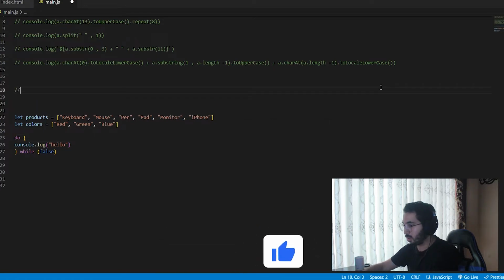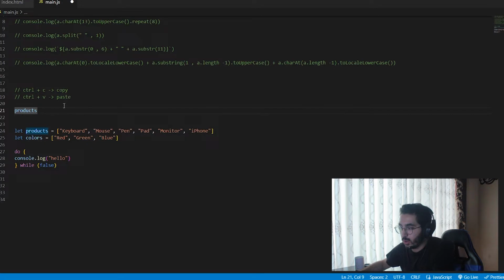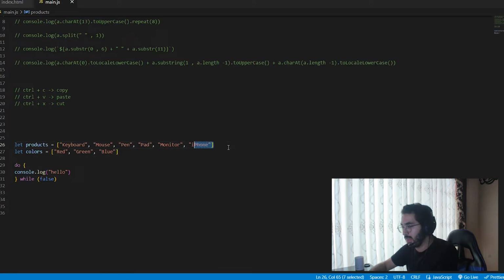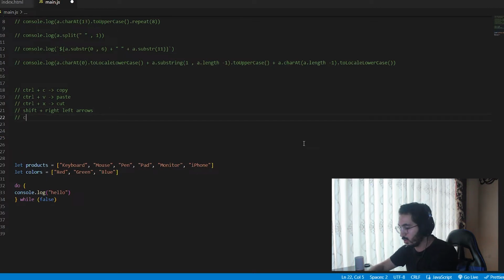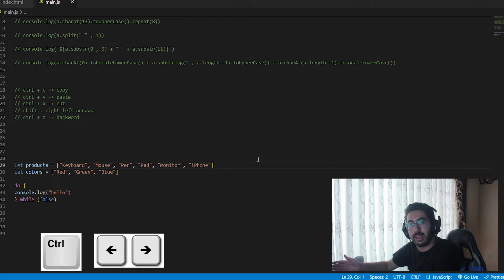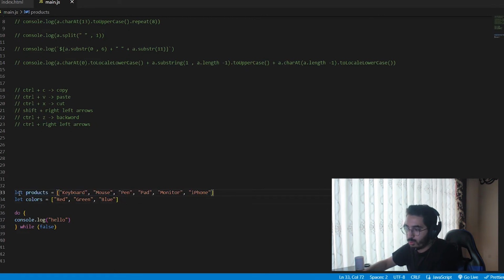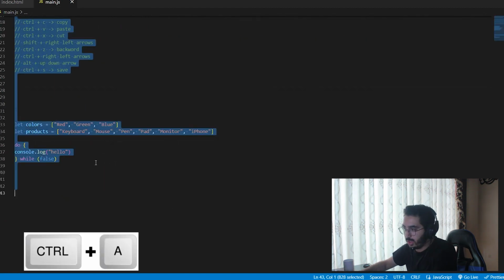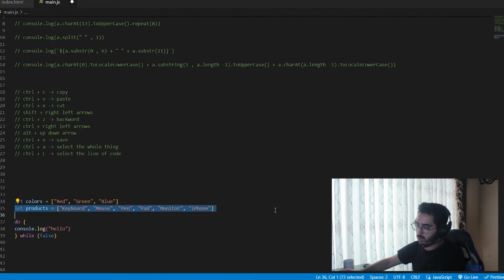Most useful keyboard shortcuts every programmer should know